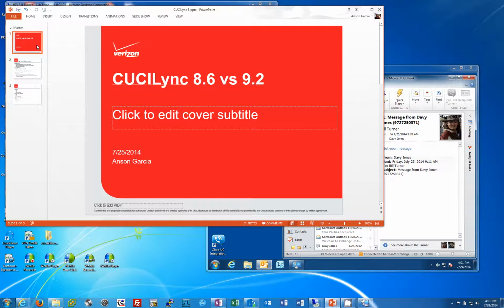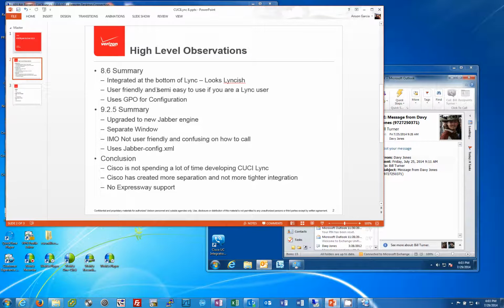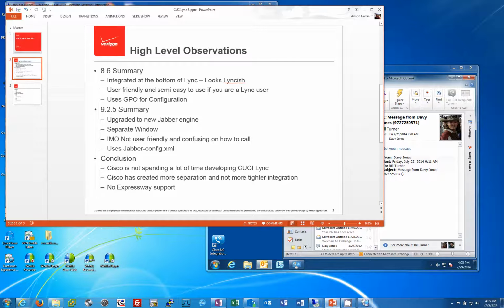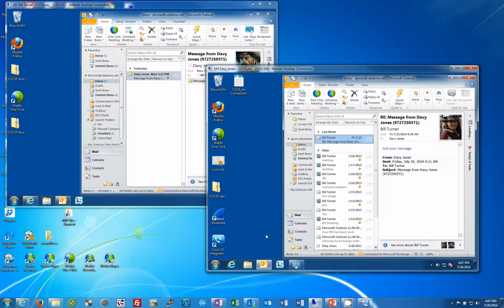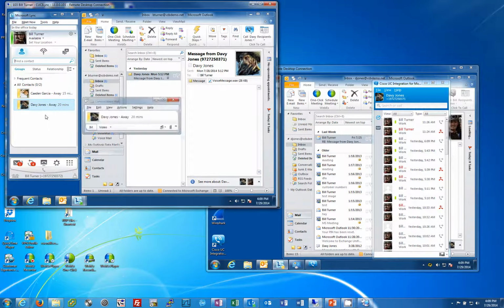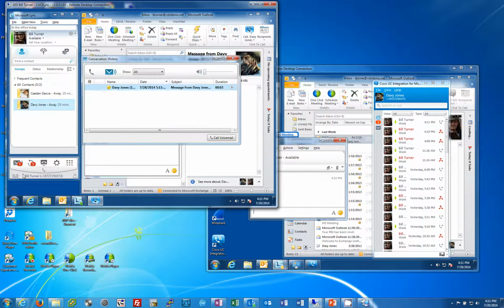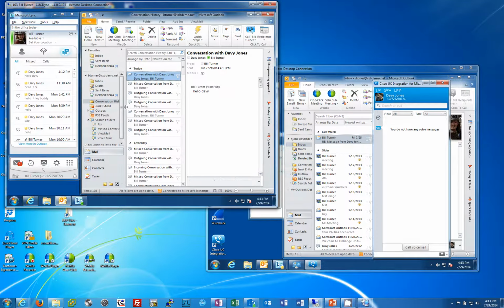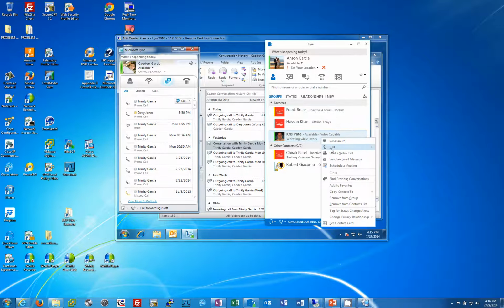CUCI Lync 8 6 andf 9 2 5 differences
Brief info on CUCI Lync 8.6 vs 9.2.6 versions